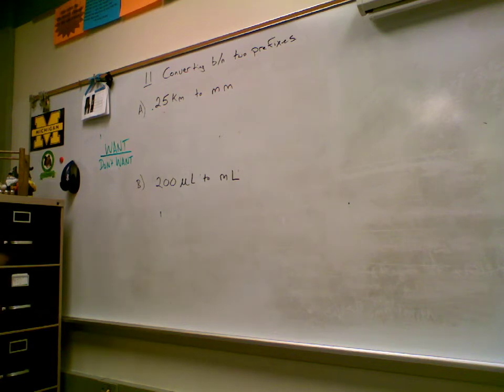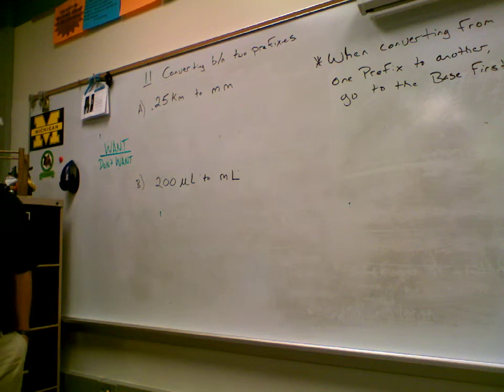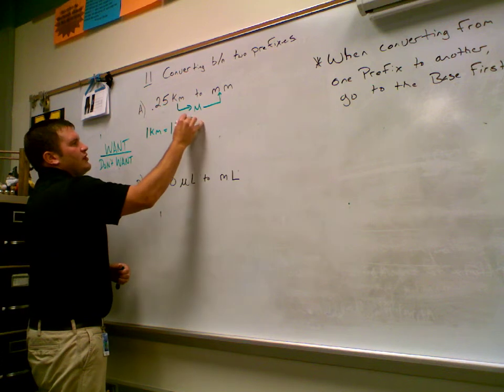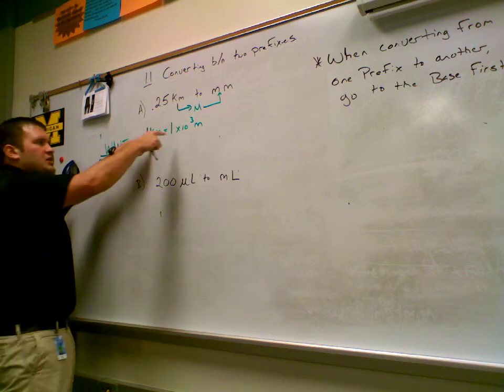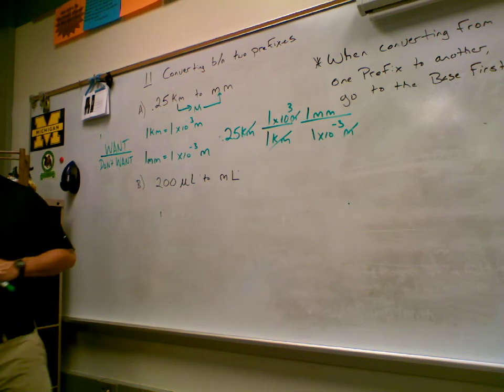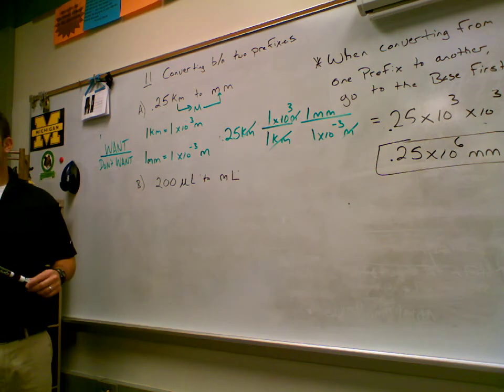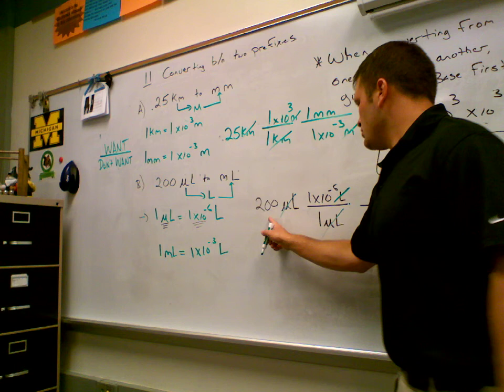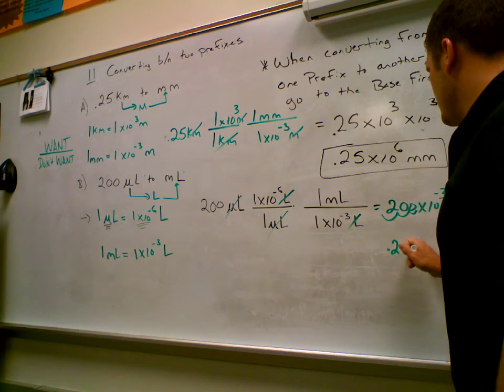Converting between two prefixes